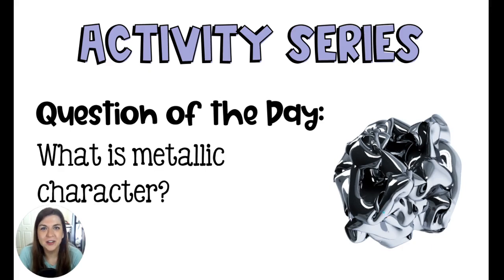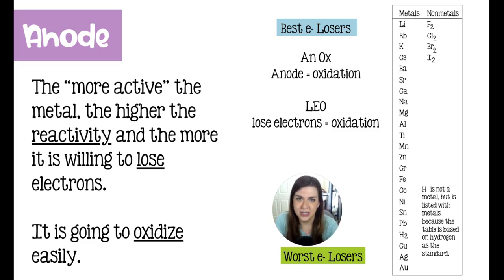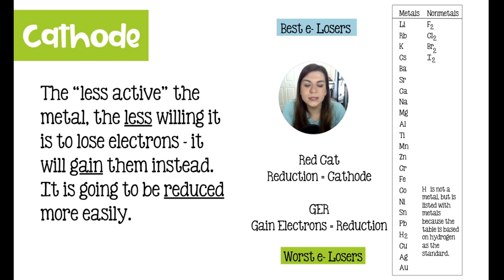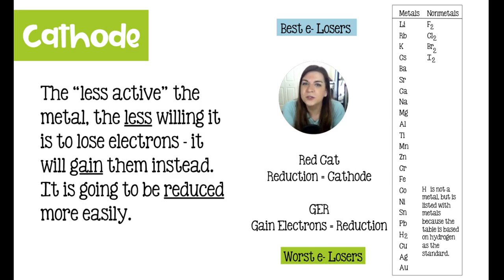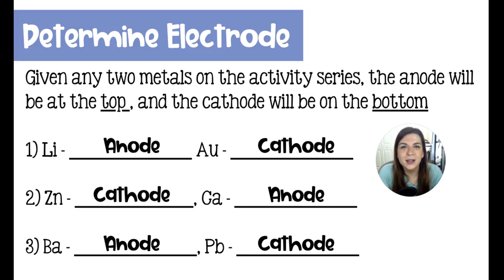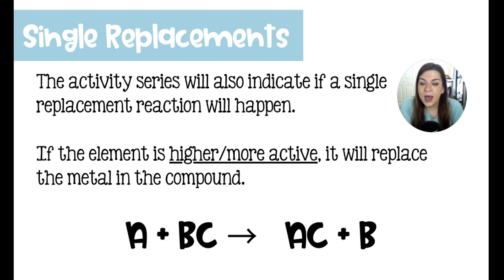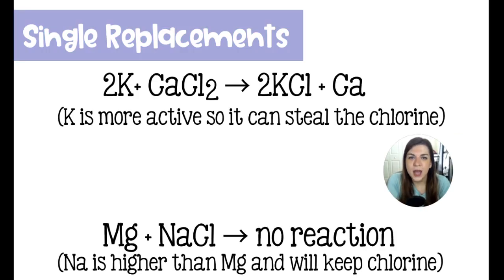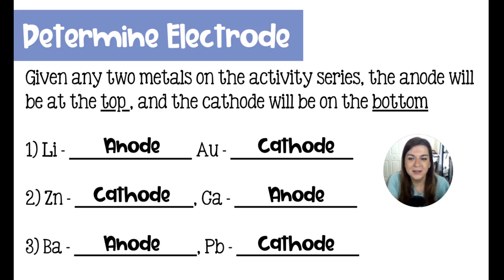Using the Activity Series to Determine Anode and Cathode and Complete Single Replacement Reactions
Unit 13: Redox
Lesson 5: Using the Activity Series in Redox and Single Replacements